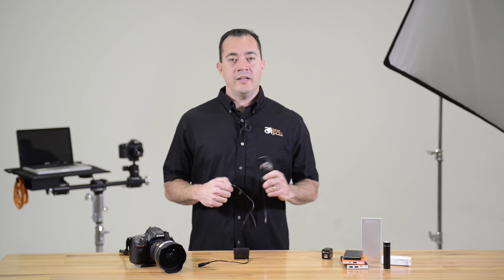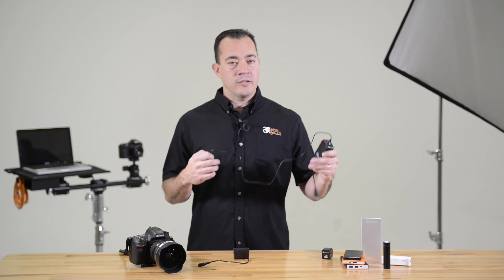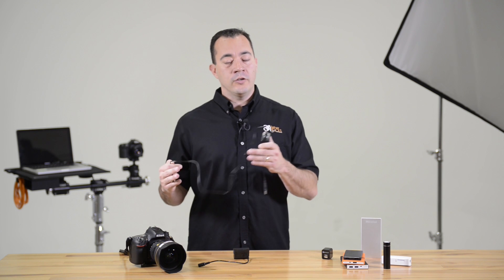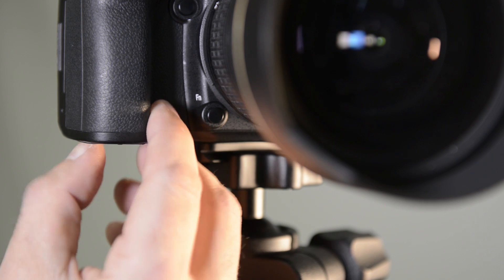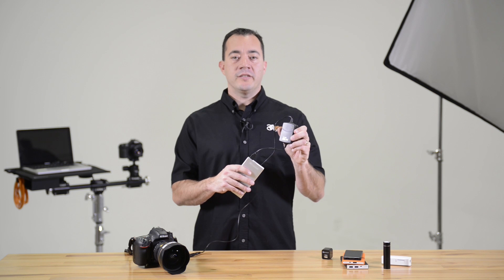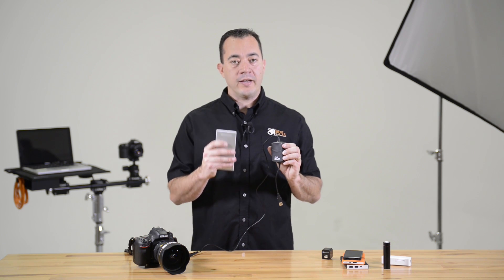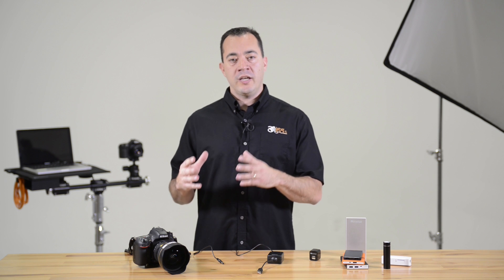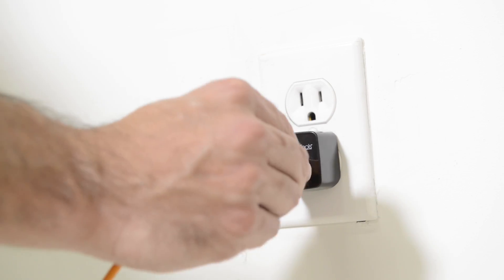Case Relay Camera Power System - Power Your Camera With an External Battery Pack or AC Power Source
Tether Tools® new Case Relay External Power System introduces the first uninterruptible power system for DSLR and Mirrorless cameras to achieve consistent power with any common 5V USB battery pack or wall power.  This technology provides, for the first time ever, a hot swappable, uninterrupted power source for most DSLR and Mirrorless cameras on the market today.

Case Relay meets the demands of filmmakers and photographers for whom consistent camera uptime is critical. Stopping video or photo production to remove cameras from stands to change batteries is a challenge of the past.  Case Relay’s secondary 1,200 mAh charge, means you can swap out power sources mid-shoot and maintain 100% uptime.

Case Relay is compatible currently with many Canon, Nikon, Sony and Panasonic cameras and can be powered by any 5V USB power bank and/or any 2.1+A USB Wall Adapter.  A Relay Camera Coupler is required for the camera being powered with Case Relay.